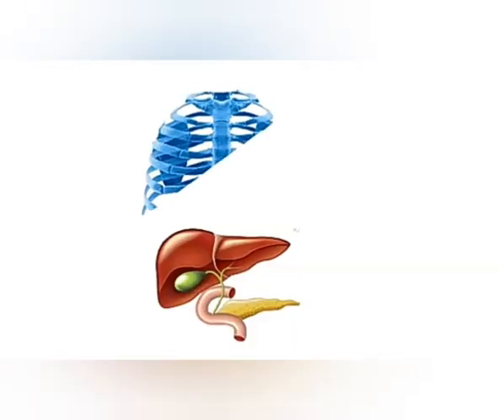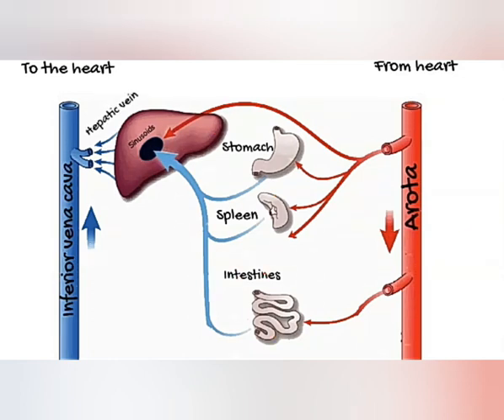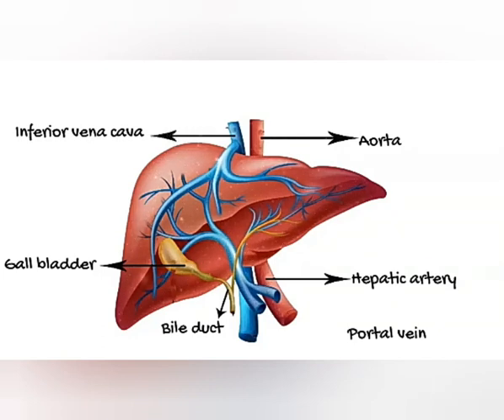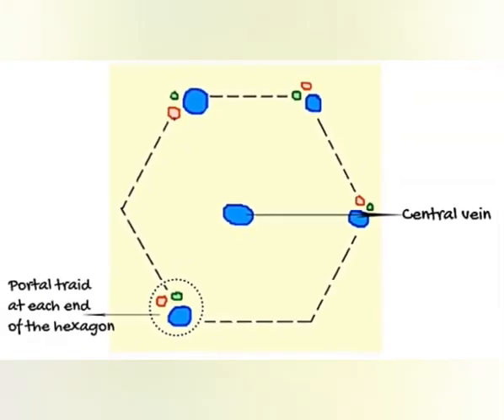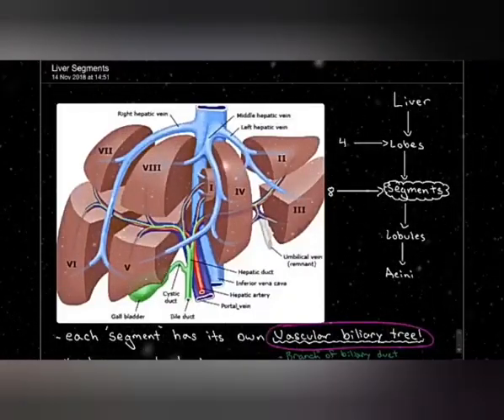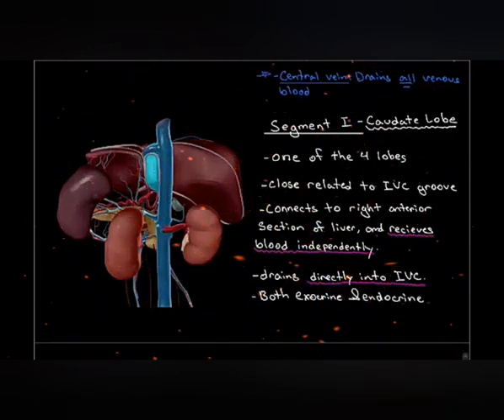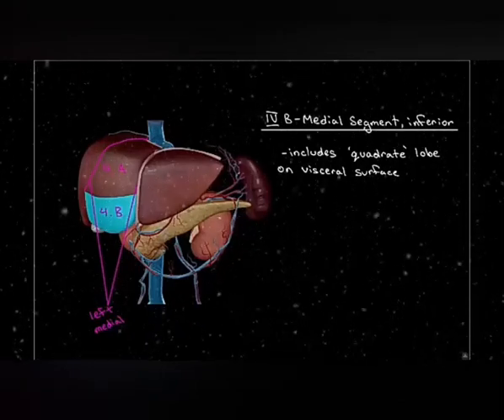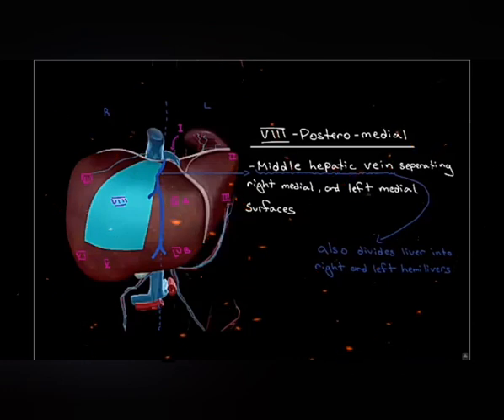Surgical Anatomy Of Liver (KVTR Ayurveda College, Boradi.)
Anatomy Of Liver